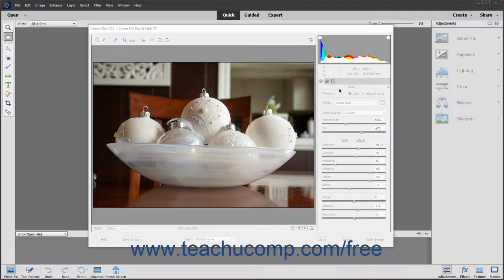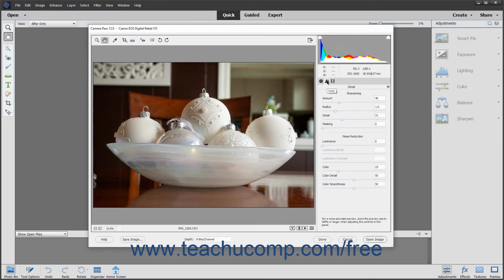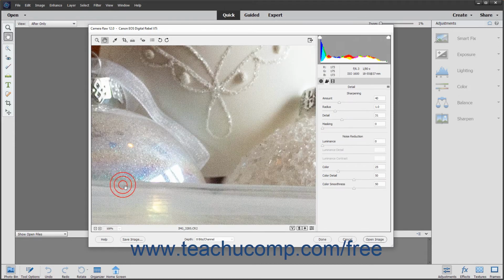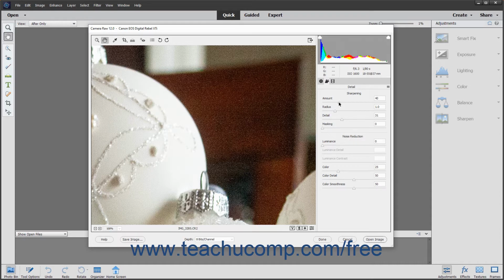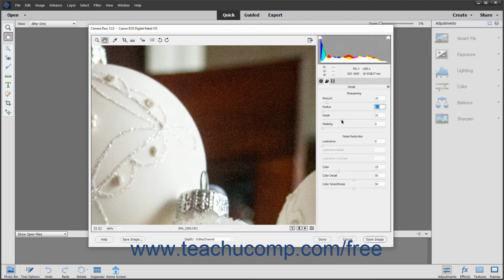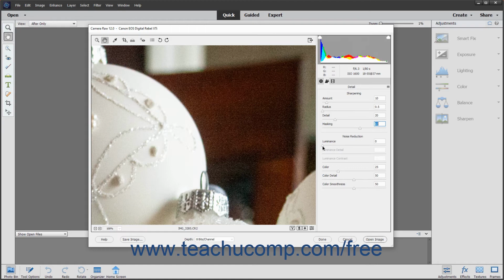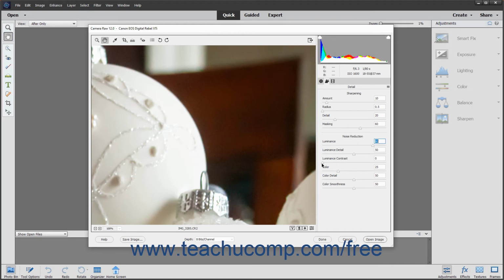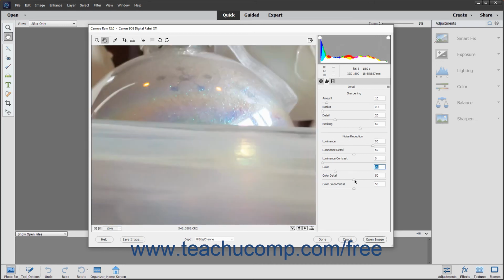Photoshop Elements 2020 Tutorial Making Image Detail Adjustments Adobe Training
FREE Course! Learn about Making Image Detail Adjustments in Adobe Photoshop Elements A clip from Mastering Photoshop Elements Made Easy v. 2020. - the most comprehensive Photoshop Elements tutorial available. Visit us today!